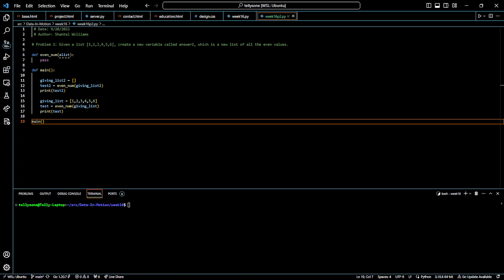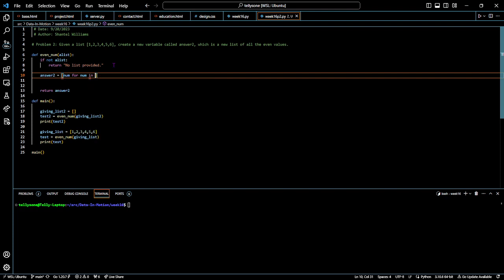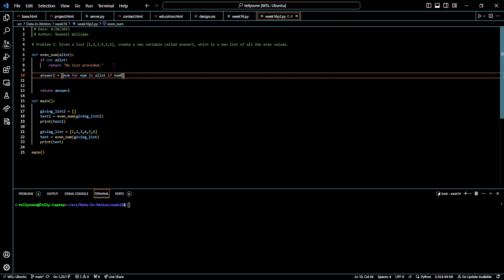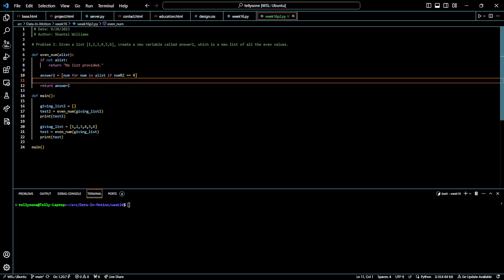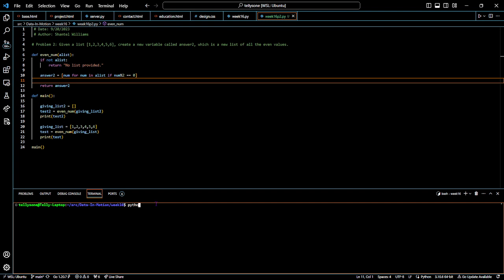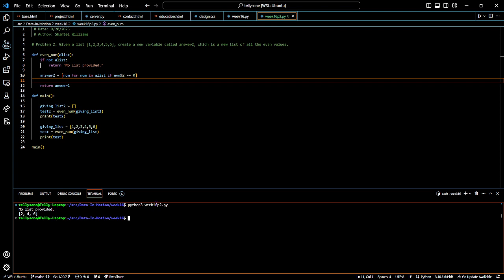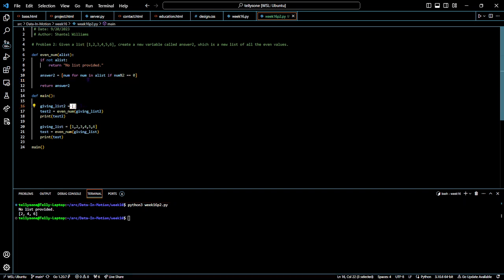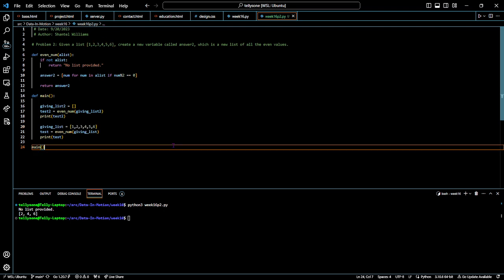Data In Motion week 16 Problem 2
This is my solution for Data In Motion 's week 16 problem 2 coding question.